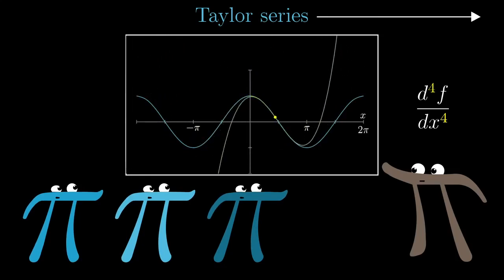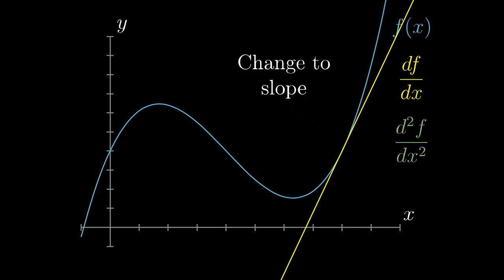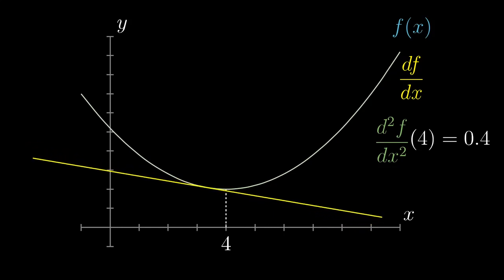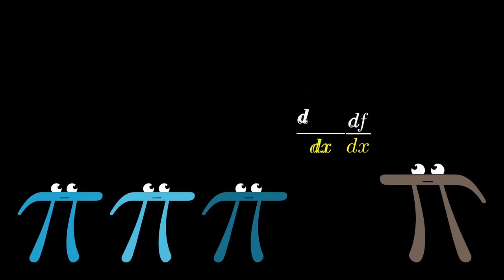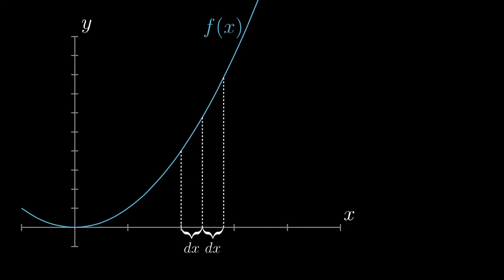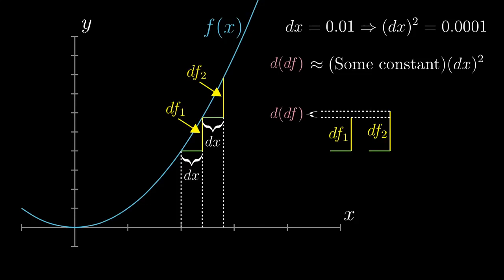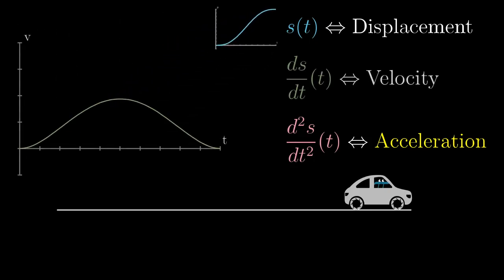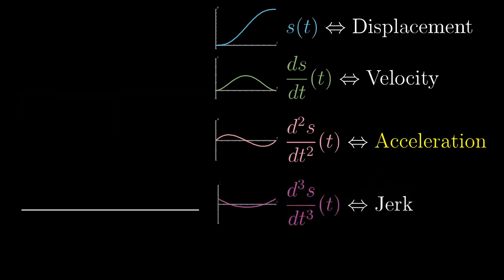Differential equation | differential calculus | IIT| JEE |differential equation NCERT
Almost We All Know That How We Can Evaluate The Derivative Of A Function But This Video Will Provide You The Geometrical Concepts Of Derivatives.

Get a better understanding of JEE Main & Advanced, AIPMT course with the help of easy and effective video lectures. Strengthen your concepts with in-depth explanations. Learn and retain with the help of rich 2D & 3D visuals.

Career Point is one of India’s first and largest education content delivery companies. We are the preferred choice of thousands of students aspiring to crack competitive exams. Our lectures are delivered by Top JEE rankers, National Olympiad Toppers and experienced faculty.
Differential equation introduction | Geometrical meaning | IIT| JEE | ordinary differential equation